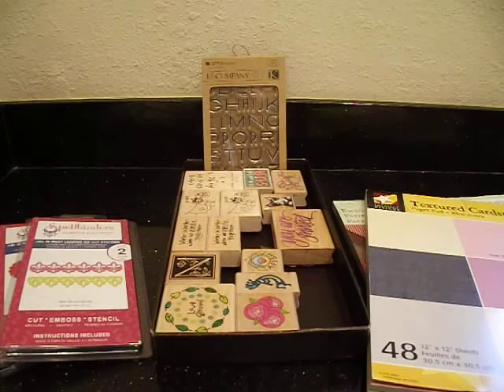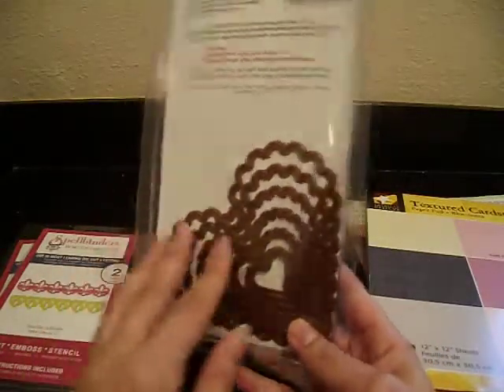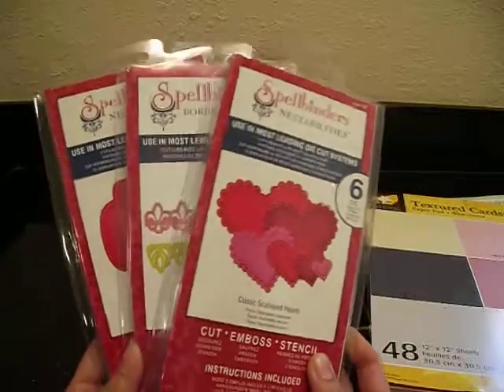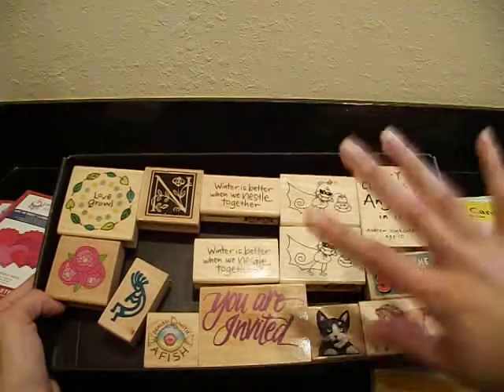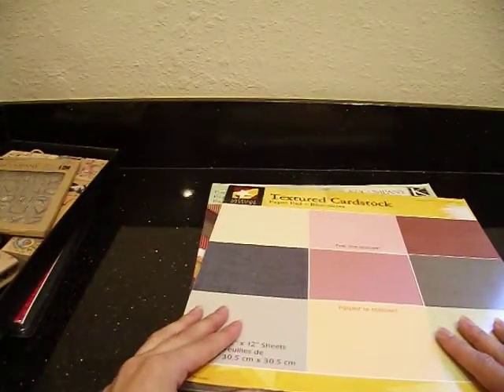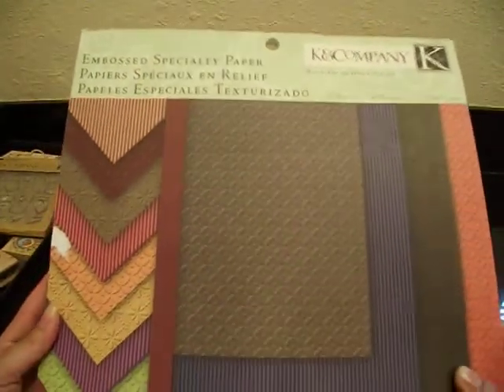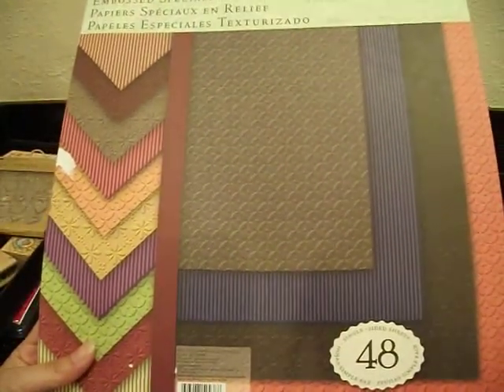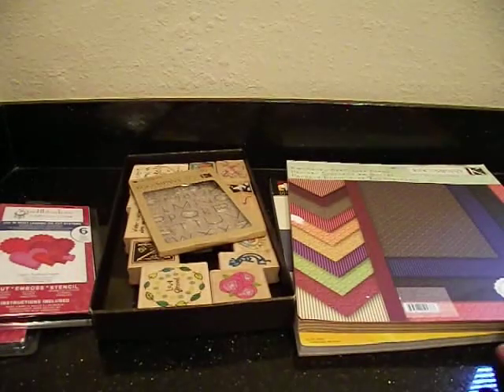DE-STASH!! Spellbinders,Stamp Lot & Cardstock Packs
HI everyone. It's that time of year when I gotta clean out my closet.These are just a few of the items up for grabs: new Spellbinders $12 each, Stamp lot $8, cardstock pack $8/$9. Send me a PM with your address so I can find out what it would cost to ship. Thanks.